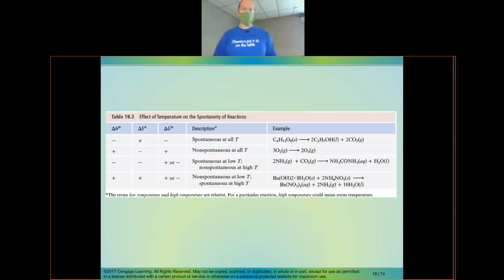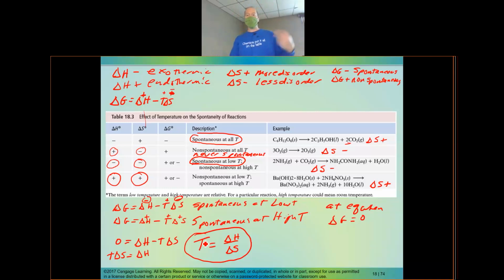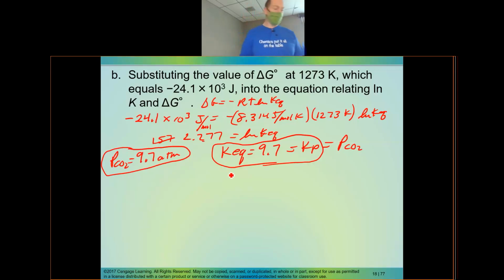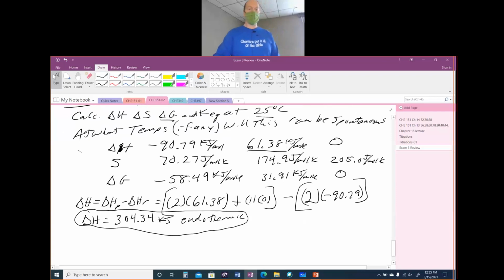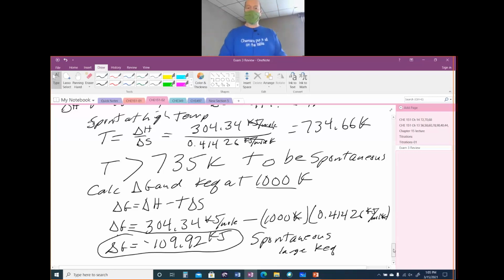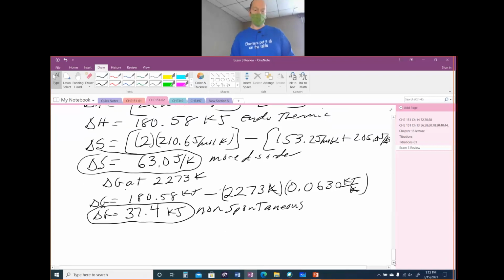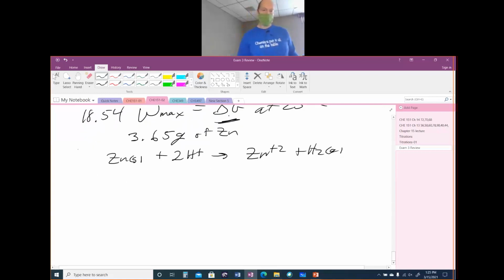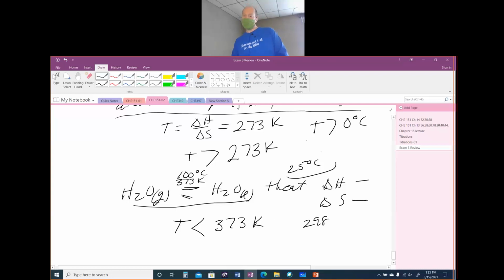Ch 18 lecture and hw 54 66 che 151